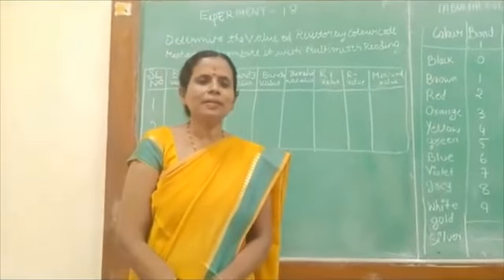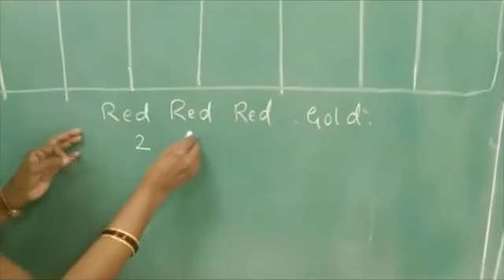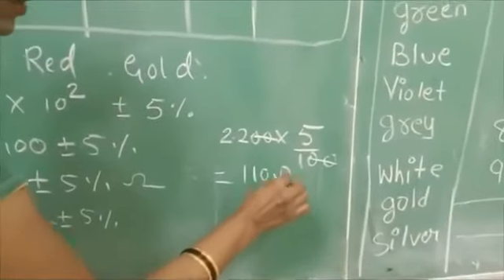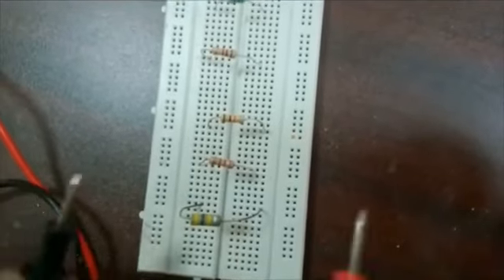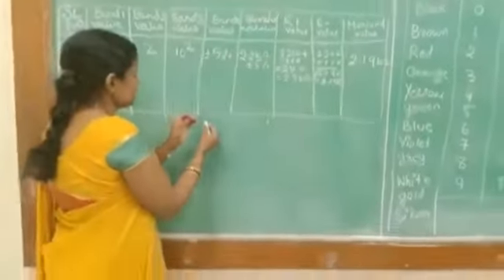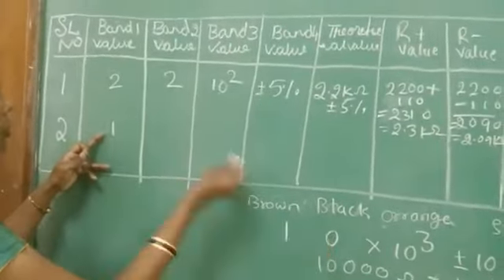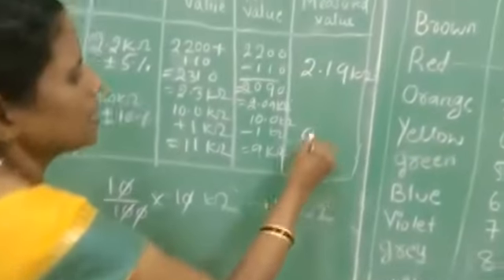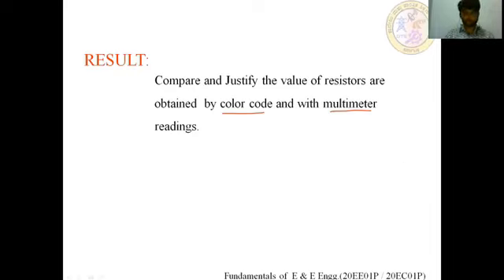Finding resistance value using color code method and Ohm meter method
color code method and ohm meter method to find resistance value